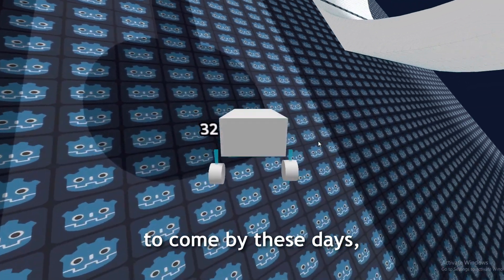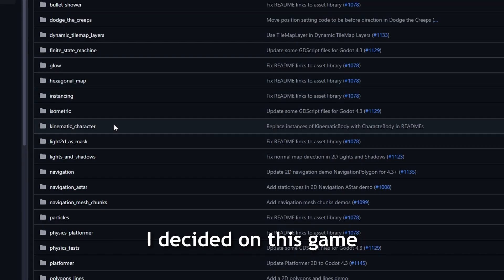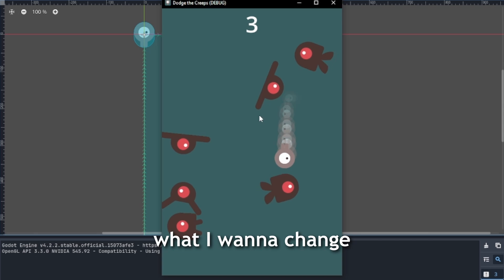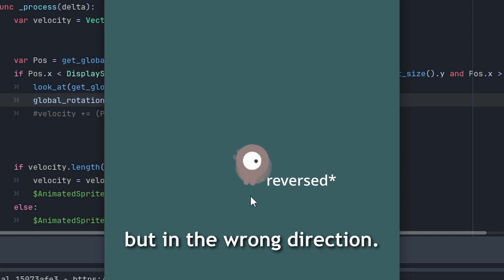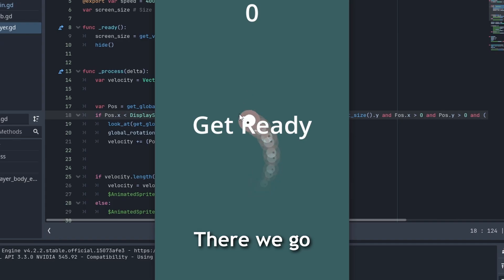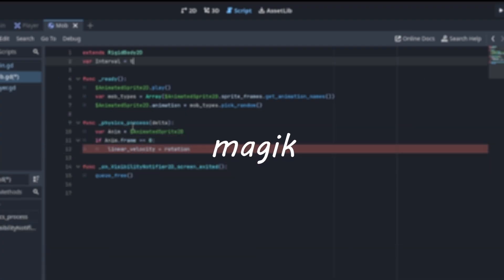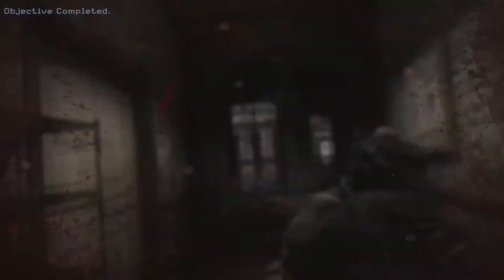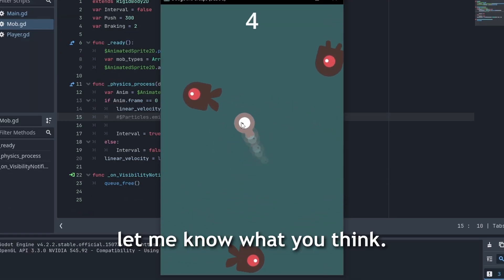Finding a random game demo and improving it